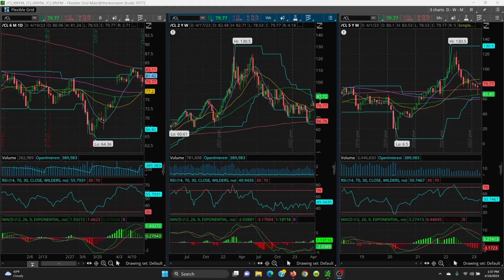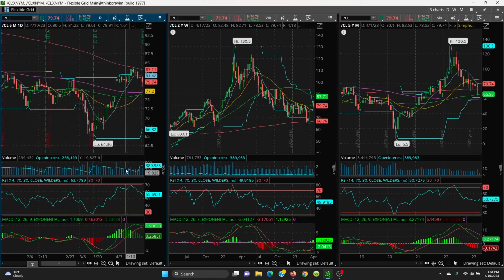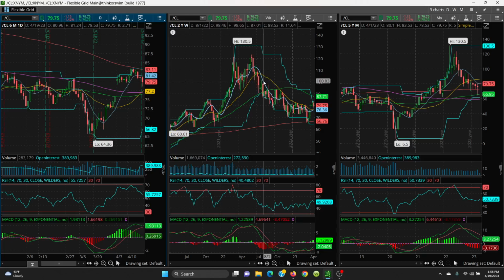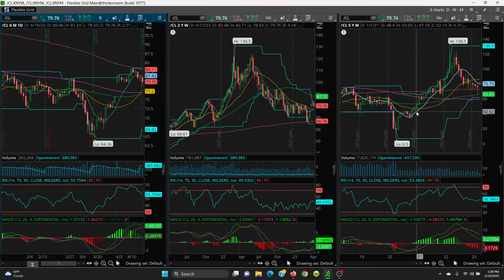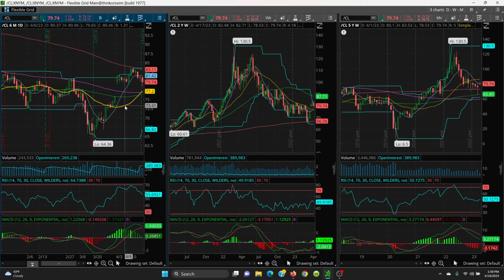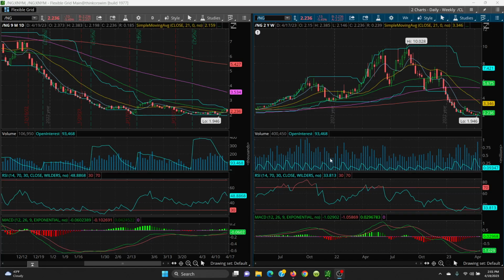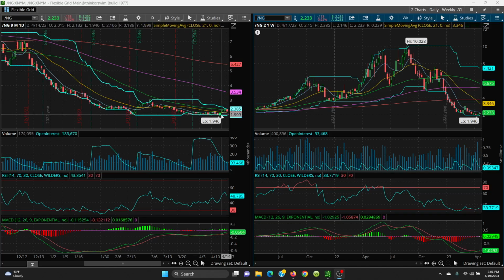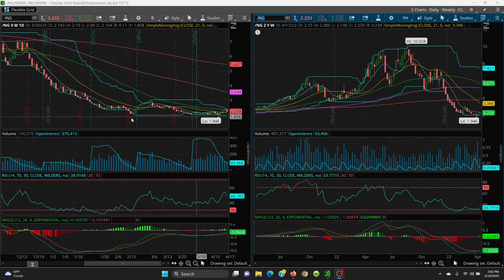2023 04 19 Commodity trading - /CL Crude Oil -- /NG Nat gas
Commodity Trading - /CL Crude - /NG Nat gas